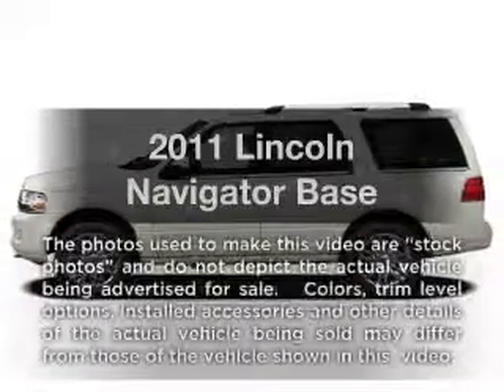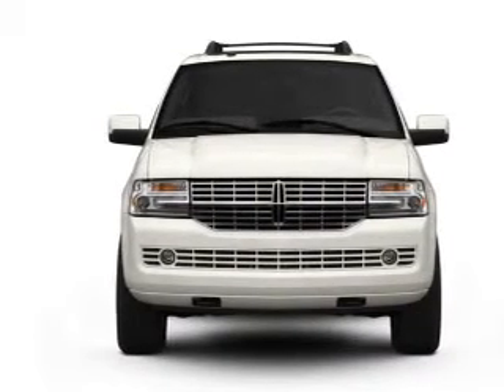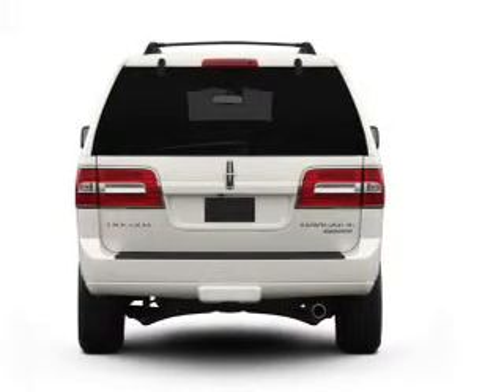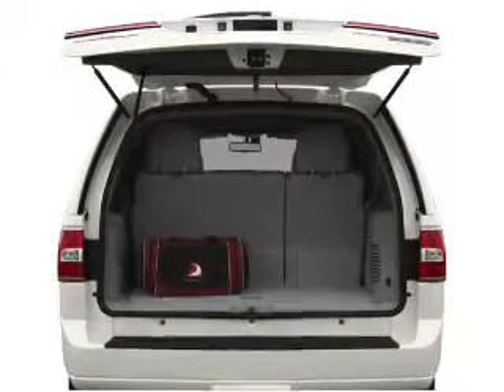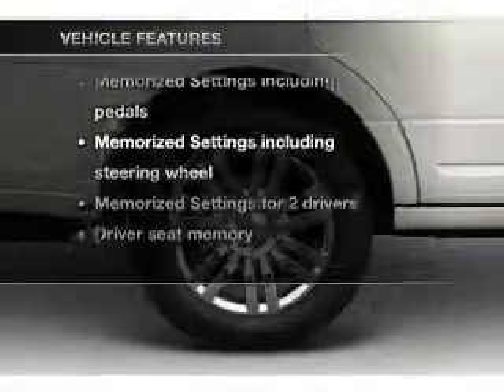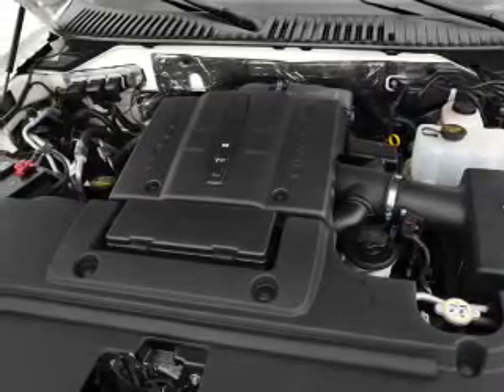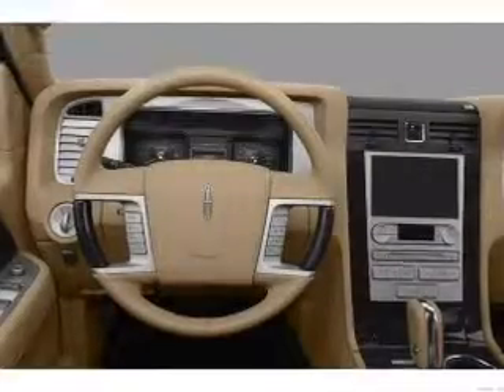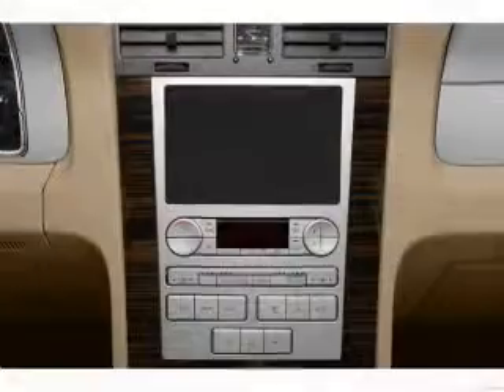2011 Lincoln Navigator - Hempstead NY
Year: 2011
Make: Lincoln
Model: Navigator
Trim: Base
Engine: 5.4 liter 8 cylinder 24 valve
Transmission: 6-Speed Automatic
Color: White Platinum Metallic
Mileage: 3
Address:
301 N Franklin St